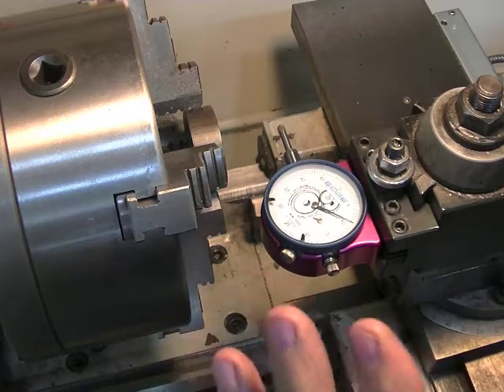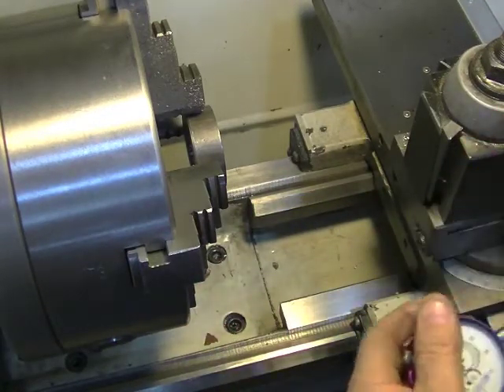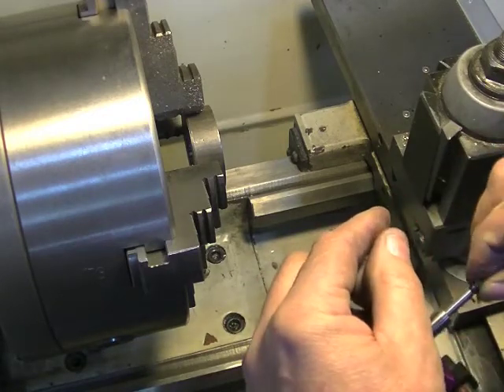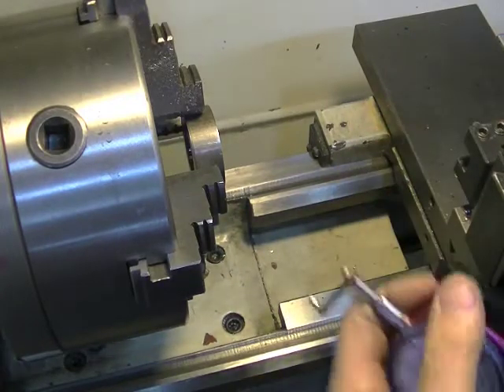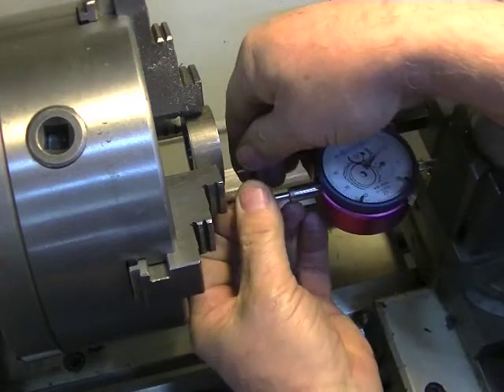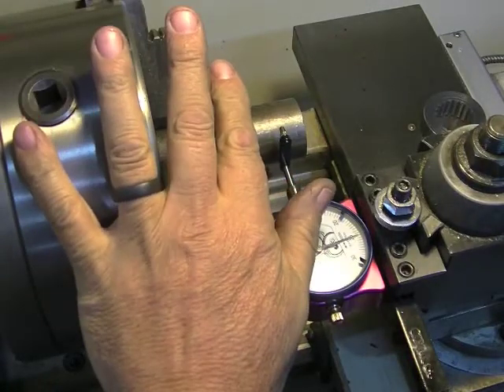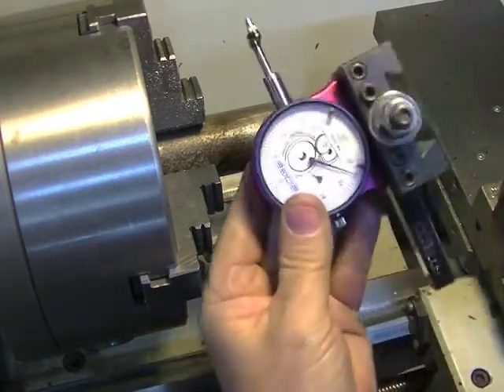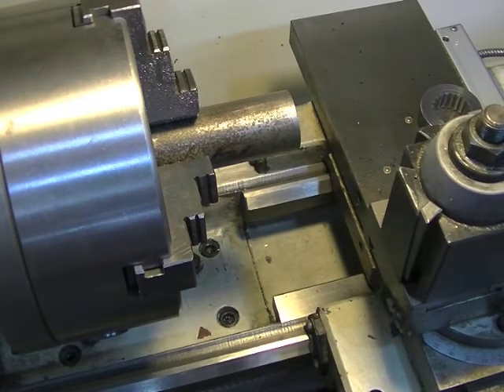Edge Technolgy Toolpost indicator DIY upgrade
Edge Technology Tool Post indicator upgrade